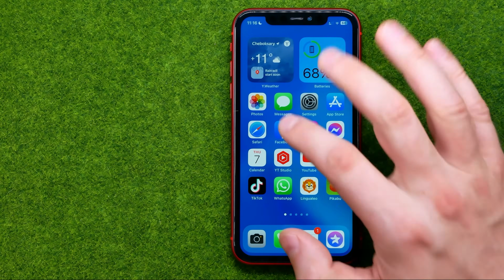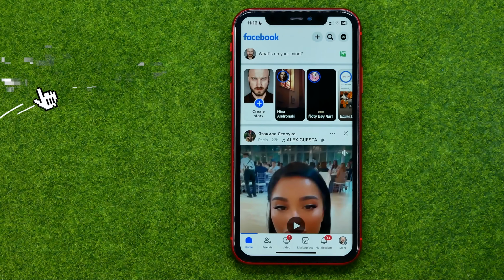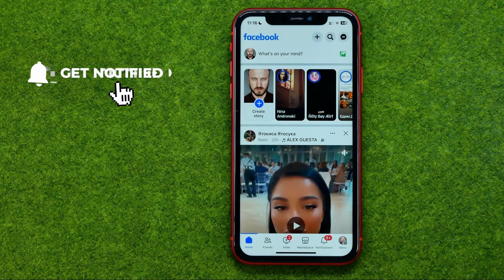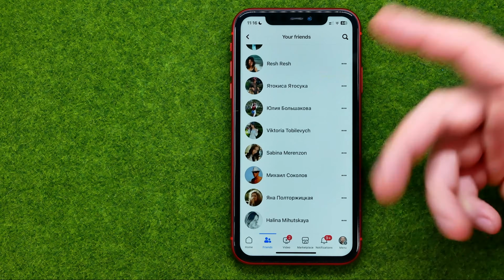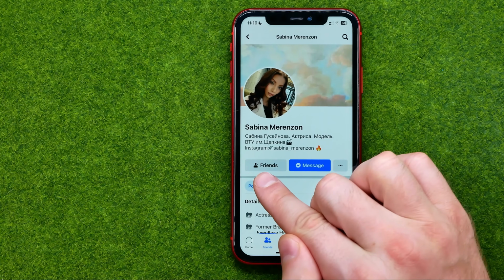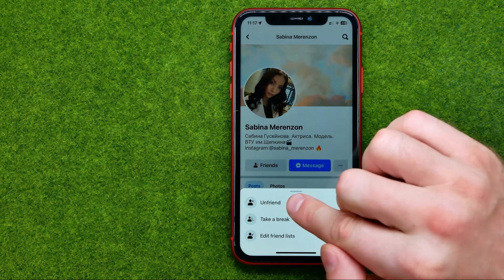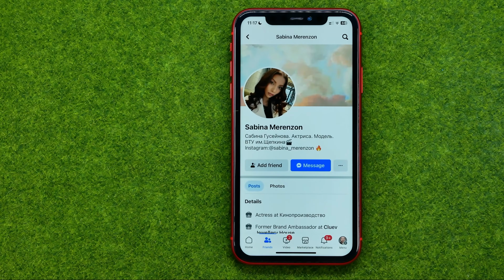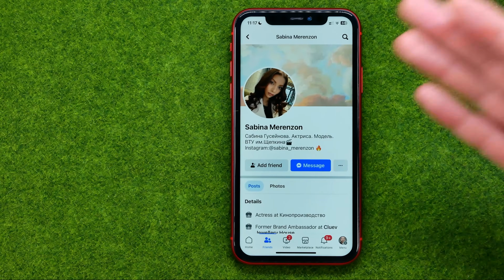How to Unfriend on Facebook - Full Guide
If you are looking for a video about how to unfriend on facebook, here it is!
In this video I will show you how to unfriend all facebook friends. Be sure to watch the video to the very end.
You will learn how to unfriend someone on facebook. That's easy and simple to do from your phone.